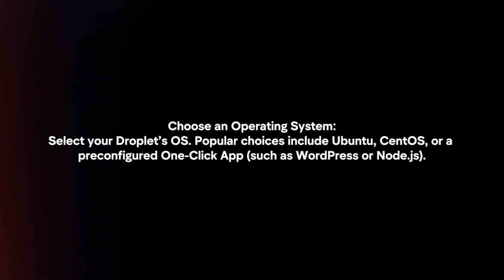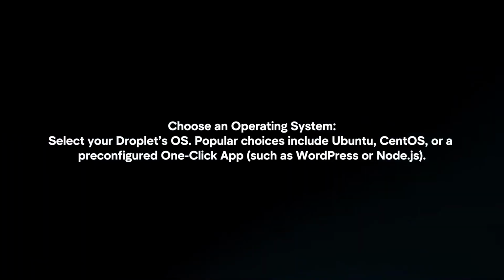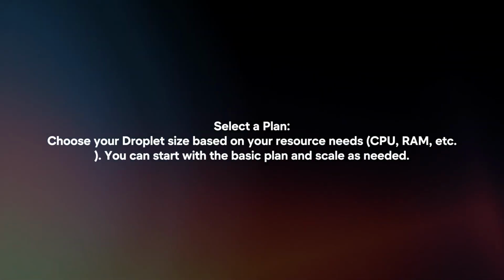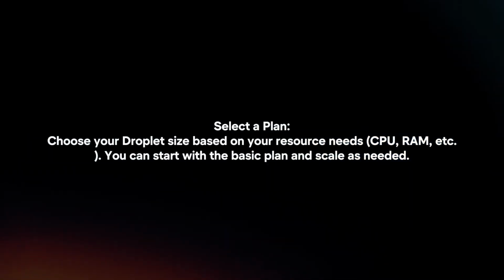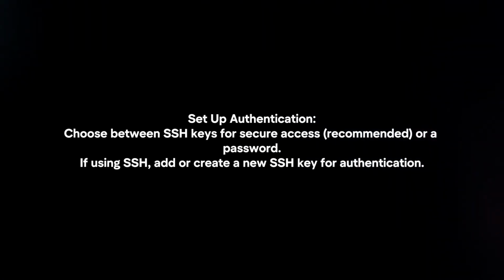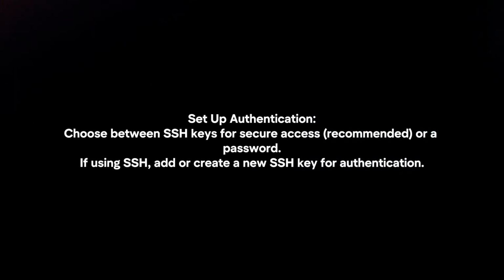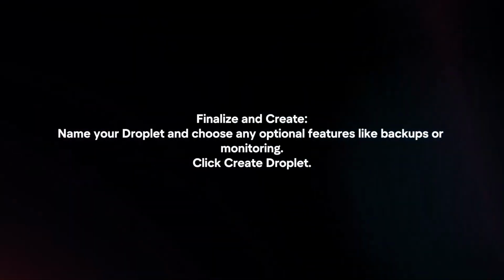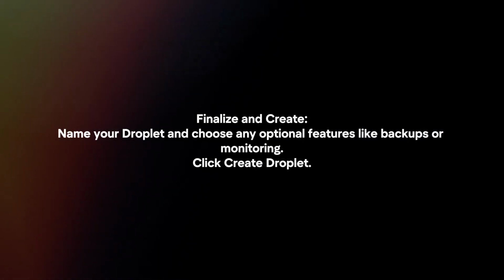How To Create Droplet In DigitalOcean? (2024)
In this video I will explain In this video I will explain How You Can Create Droplet In DigitalOcean In 2024.